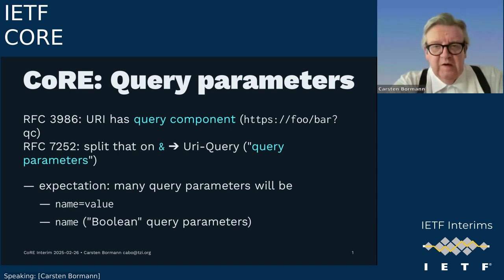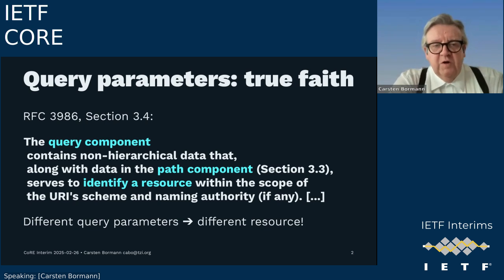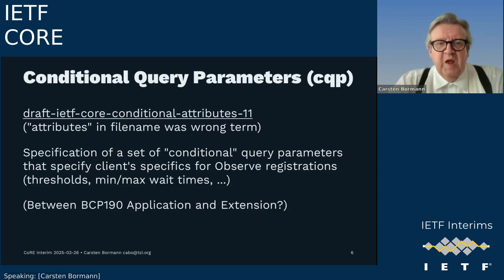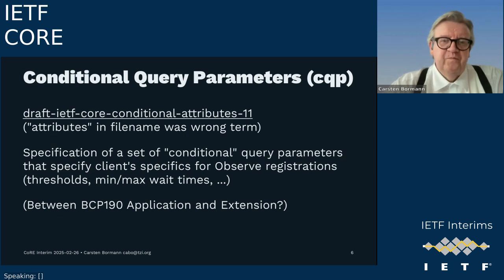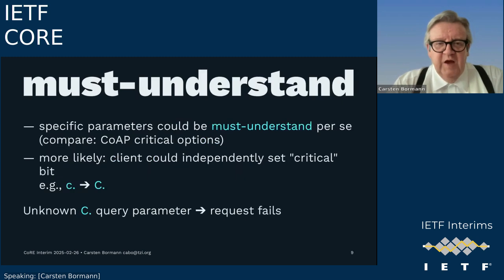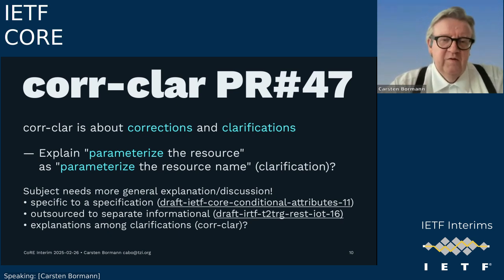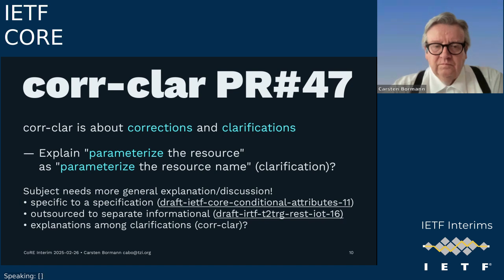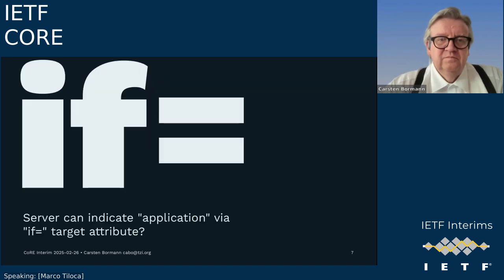IETF interim: Constrained RESTful Environments (CORE) 2025-04-23 14:00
Constrained RESTful Environments (CORE) interim meeting session
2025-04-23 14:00